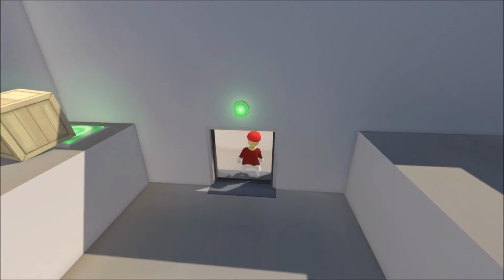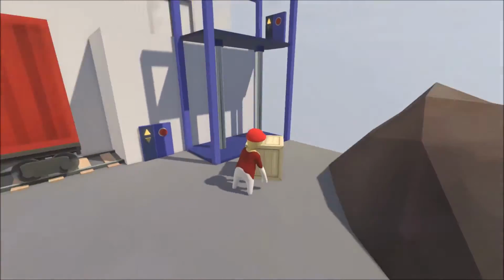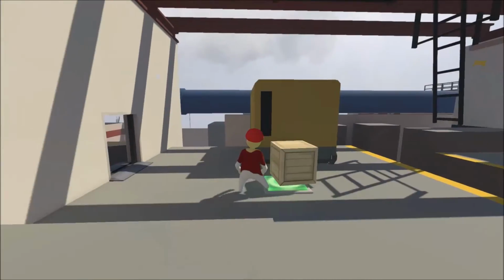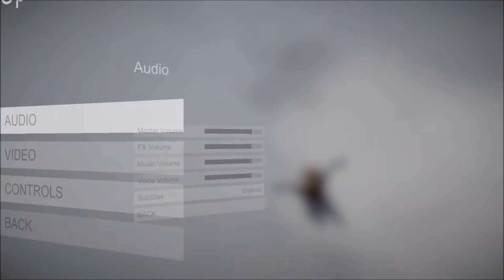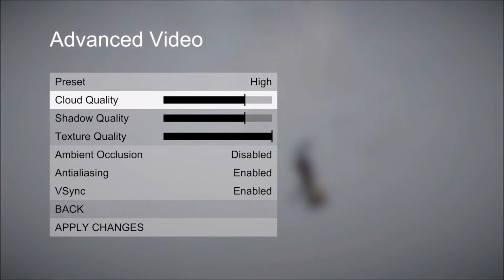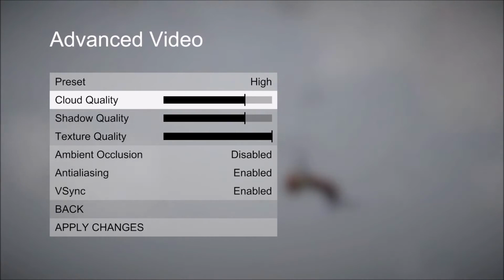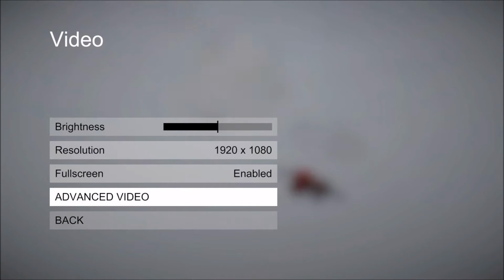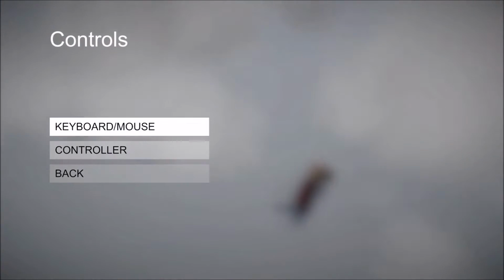Human: Fall Flat | First Look Review!!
Welcome to this first look review of Human: Fall Flat.

We define our first look reviews in a different category, than a full review by a few caveats listed below. All three must be completed until then we class it as a"First look review".

-The gameplay time put into the title under 8 hours,
-The game has not been completely finished or beaten,
-Room to gain more skills/knowledge across single or multiple facets of this title.

We still have enough knowledge to give you an idea if you will like this title and express our opinions on it.

Steam description = Human:Fall Flat is a quirky, open-ended physics-based puzzle and exploration game set in floating dreamscapes. Your goal is to escape these surreal dreams by solving puzzles with nothing but your wits and physics.